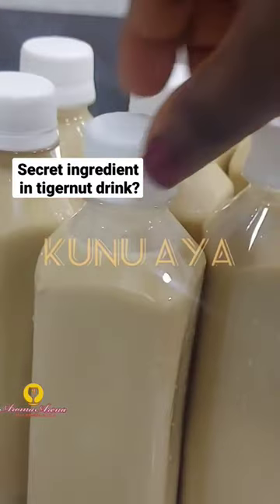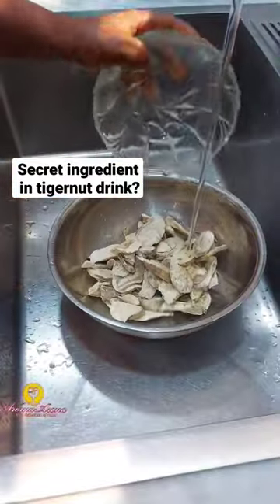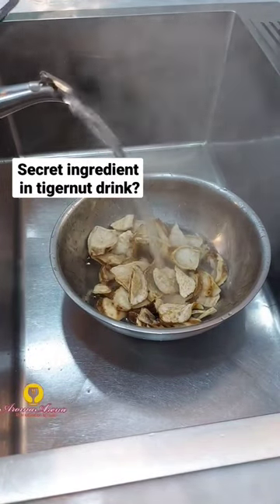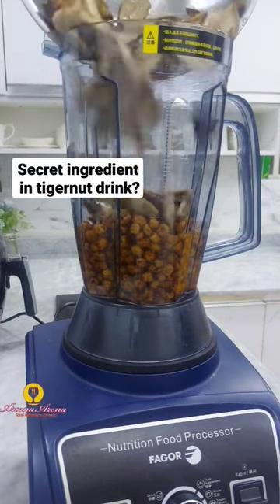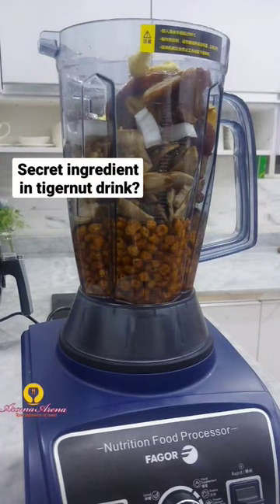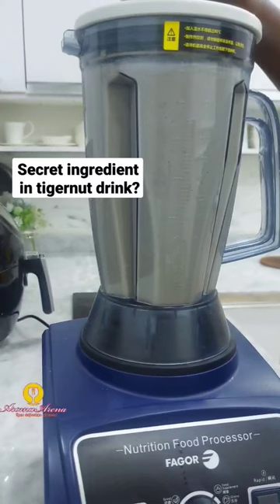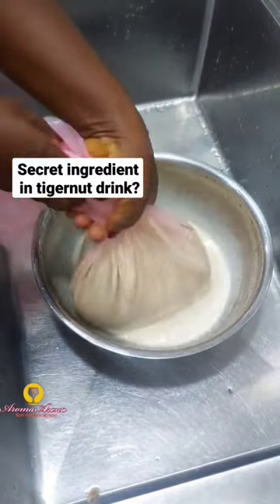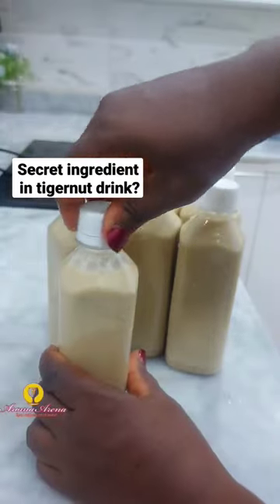See the Secret ingredient in kunu-Aya Drink|Tigernut drink